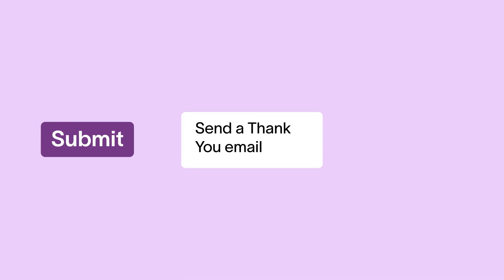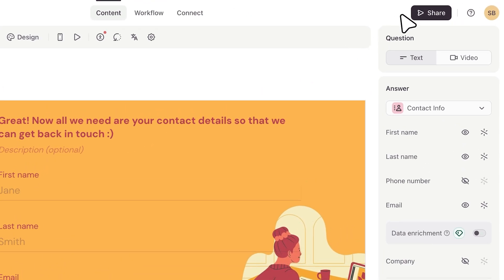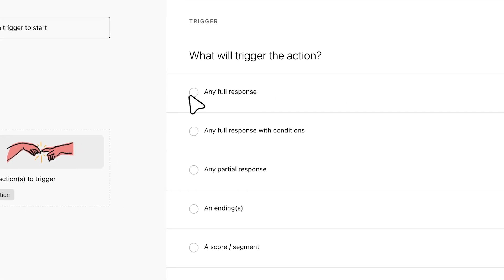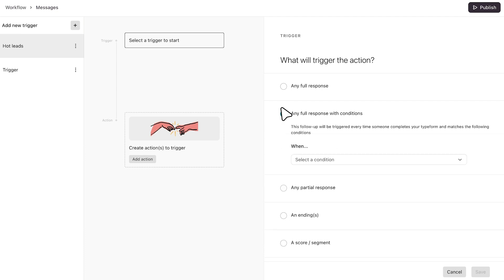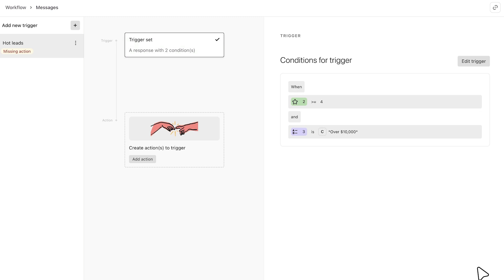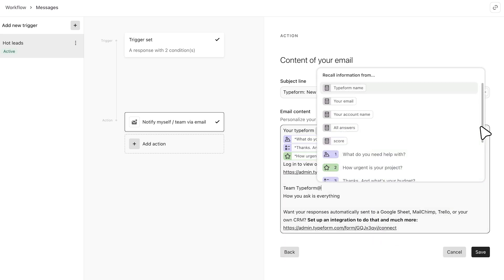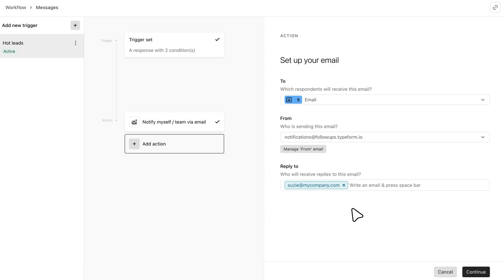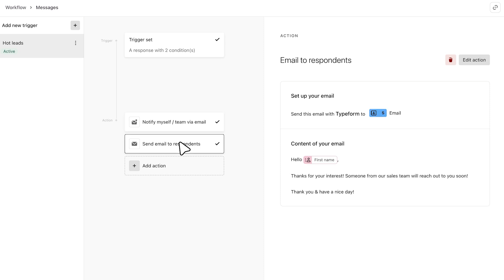How to send follow-up messages in Typeform | Typeform Help Center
Follow up once a form's been completed by setting up messages in Typeform. You can set triggers and actions to send a follow-up email to respondents or yourself, send Slack messages to your team or to a channel, or trigger webhooks based on submissions.

You can even set conditions so that notification messages are sent based on answers to certain questions, when landing on different endings or outcomes, or even when a form has been partially submitted.

Watch this video to learn everything you need to know about setting up and sending follow-up messages in Typeform.

For more information on sending messages in Typeform, check out this article